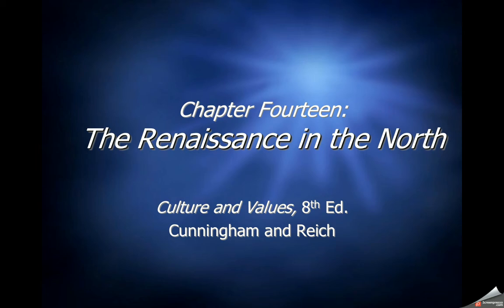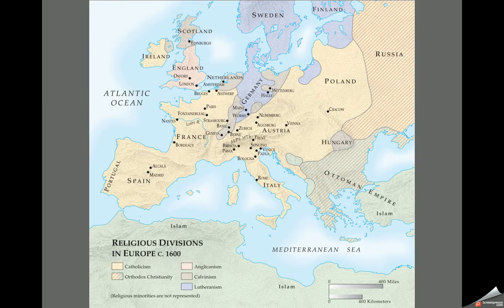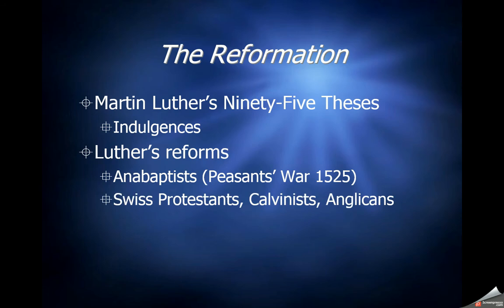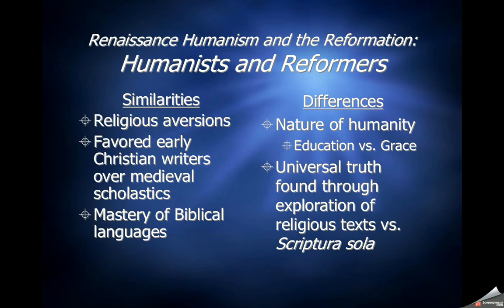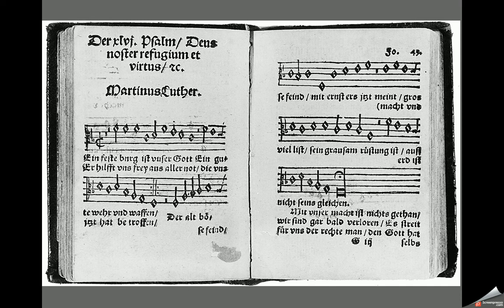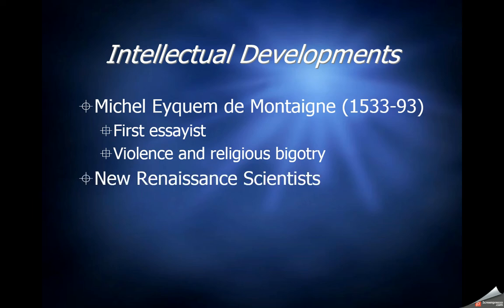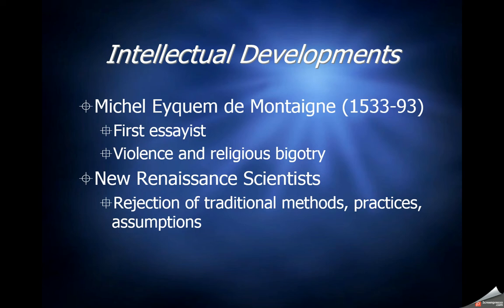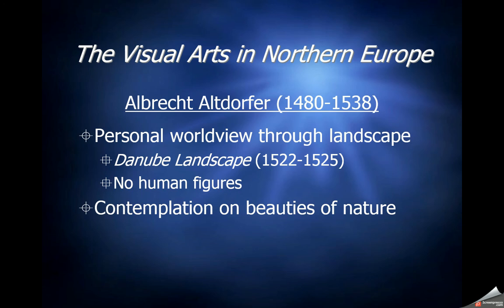HUM 232 chp 14 part 1